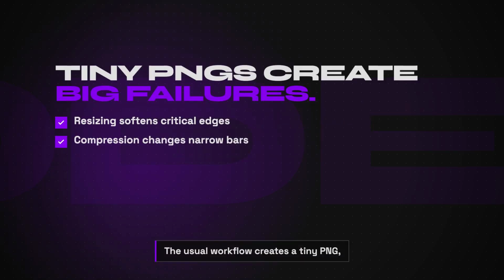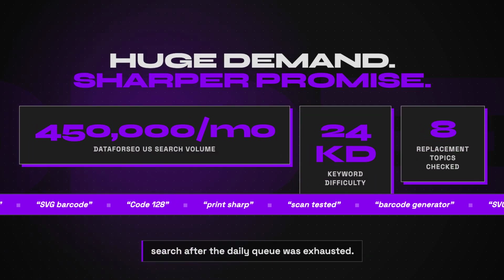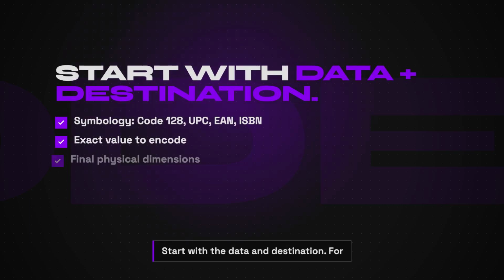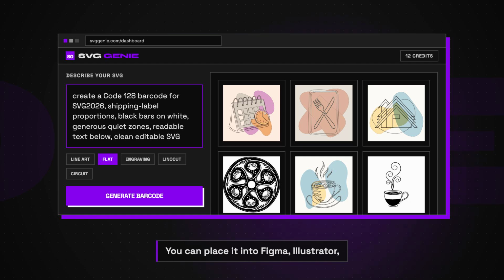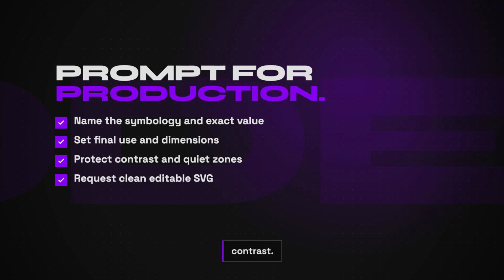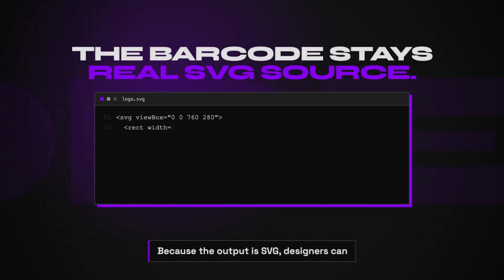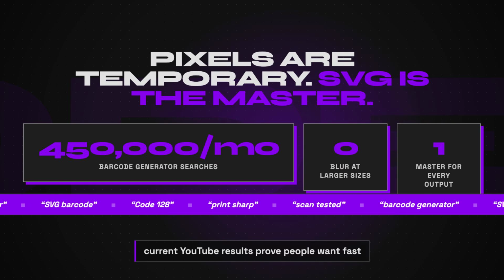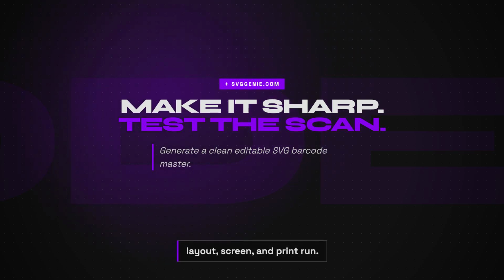Stop Downloading Blurry Barcodes: Make a Perfect SVG in Seconds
SVG Genie helps you generate a precise scalable svg barcode master instead of a blurry raster download without wasting hours in a design tool.

Chapters
0:00  Intro
0:05  hook
0:22  problem
0:41  intro
0:58  serp-gap
1:17  formats
1:38  demo-brief
1:52  demo-type
2:08  demo-result
2:24  compare
2:42  prompt
3:01  scan-test
3:16  mistakes
3:32  usecases
3:48  edit
4:06  proof
4:22  pricing
4:36  cta

What you'll see:
- Generate a precise scalable SVG barcode master instead of a blurry raster download